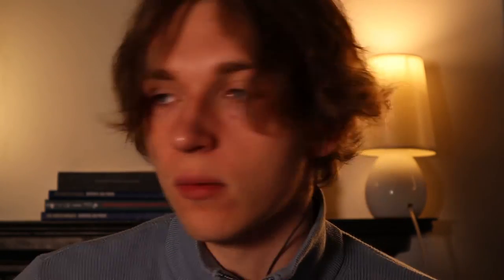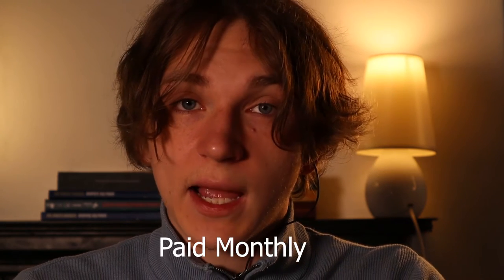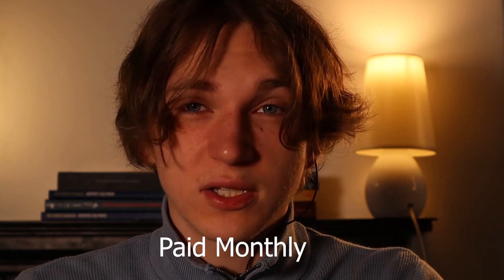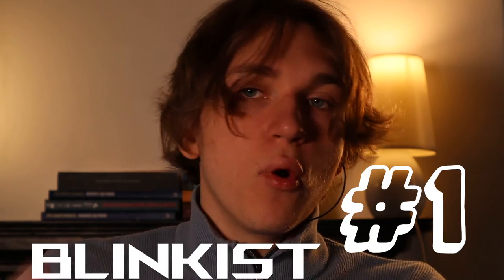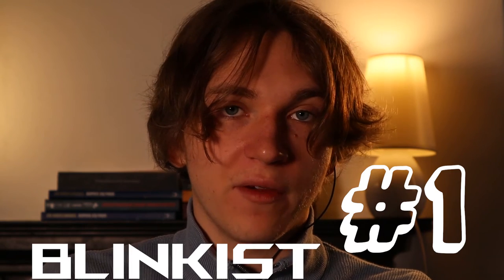Top 5 Best Book Summary apps and websites 2022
WHAT ARE THE 5 BEST BOOK SUMMARY APPS & WEBSITES
Blinkist : (Best price, lots of new features)
Blinkist is an excellent non-fiction book summaries app, where you can read and listen to book summaries and podcasts in an average of 15 minutes.
It has an excellent cost-benefit as you can access more than 5000 titles, 40 of which are added to the library every month.

2- getAbstract: (largest library, the  best choice for big companies)
The world’s #1 source of book summary apps and websites you can find the relevant knowledge to develop your business skills and make better decisions 22,000 + summaries are available in the library and it is growing every month.

when you get a subscription to getAbstract you will find summaries or channels recommended to you by GetAbstract’s expert editorial team or by your company, to discover new titles go to explore page, you will find popular summaries and trending channels, to find a specific title, author or topic use the search field.

getAbstract is the trusted learning solution of some of the world’s most recognized brands and organizations such as visa, Danone and Royal Mail.

Price

Student plan starter is free for students at college or university for 4 years of access to 5,000 + summaries, online access, personalized summary recommendations, and audio summaries. (only for verified students)
Student PRO for $99 paying yearly full access to 22,000+ summaries for your personal & professional development, unlimited downloads & send to kindle, audio summaries & playlists, and personal reading lists.
For professionals, not students the Price is higher compared to other book summary apps, the best-seller plan is PRO yearly 22,000+ summaries for your personal & professional development $299 billed yearly, $25 per month. PRO monthly is $29 per month. There are other plans for companies.

The summaries cover all areas of career development, including leadership skills, productivity, communication, decision making, negotiation, sales&marketing, innovation strategies, remote work, Entrepreneurship, and networking.

Text versions 4-8 pages in length, audio versions are usually 10-15 minutes long.

Price
There are three types of plans:

Premier: $ 299 per year, main features: new text/audio summaries added to your account every week, monthly author webinars, offline access via IOS and android app, archive access to 2,500 + summaries, webinars and newsletters, unlimited access to 1,000+ video summaries and tips.

Professional: $199 per year, same features as Premier apart from not having access to video summaries and tips.

Standard: $99 per year Features: New text/ audio summaries added to your account each week, monthly author webinars, offline access via our IOS and Android apps.

4-summaries.com: (longest summaries are 30 min long and you can buy summaries from a catalogue)
Each summary condenses a 300+ page business book into an 8-page summary of 30 minutes in length.

Price
There is a Free Plan: you get each week a 5-minute snapshot of a new business book each.

Monthly Plan: 4 x 30-min summaries for $12 you get the latest 30-minute summary each week in PDF, epub, Kindle and MP3 audio format.

Yearly Plan: 50 x 30-min summaries for $100, you get the latest 30-minute summary each week in PDF, ePub, Kindle and MP3 audio.

The company gives an option to order from the catalogue, or buy all 1,000 + summaries

5-Instaread: (you have the option to buy Unlimited Access for Lifetime for $299.99 billed once).
If you become a member you have available unlimited access to thousands of High-quality summaries in Audio & Text

New Instaread added regularly, online and offline IOS, Android & Web Apps

Price:
In the most popular plan, you have unlimited Acess for one year for $7.49/ Monthly but are billed yearly

Another option is Unlimited Acess for 1 Month for $8.99/Month

A great option is a plan where you can have Unlimited Access for Lifetime for $299.99 billed once